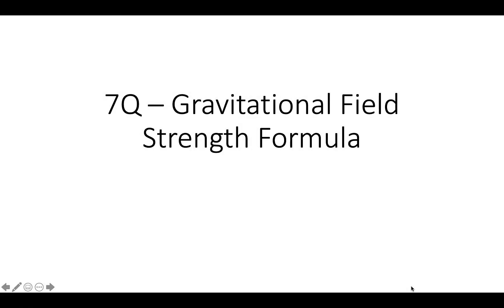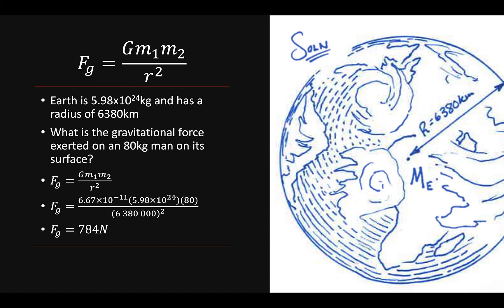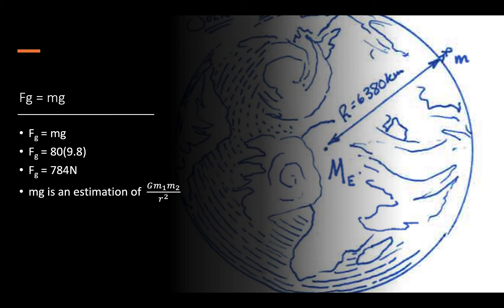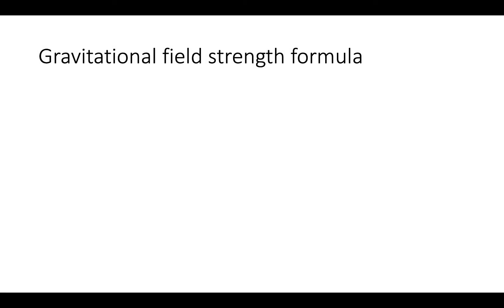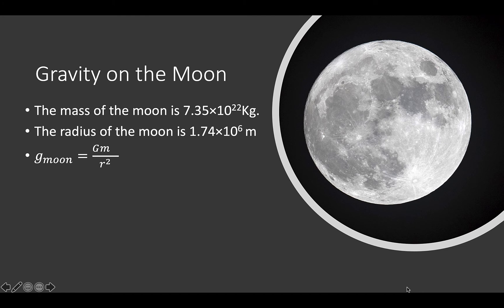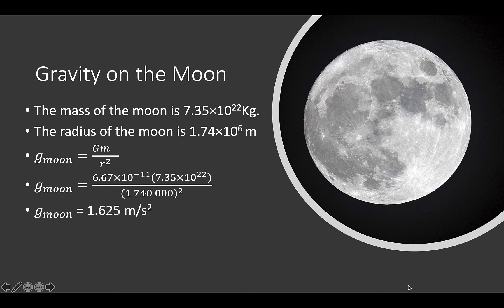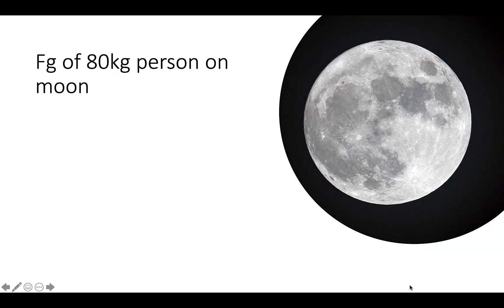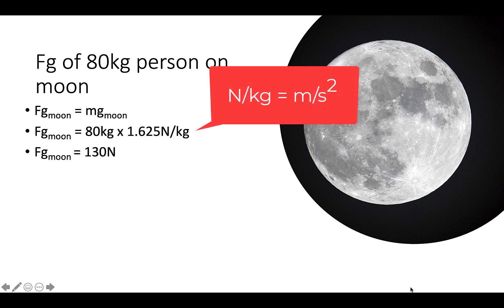7q - Universal Gravity